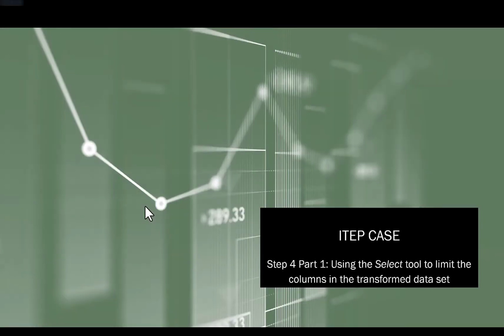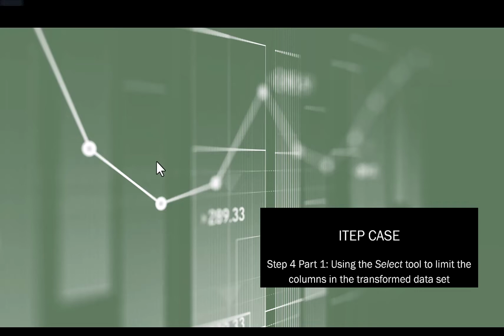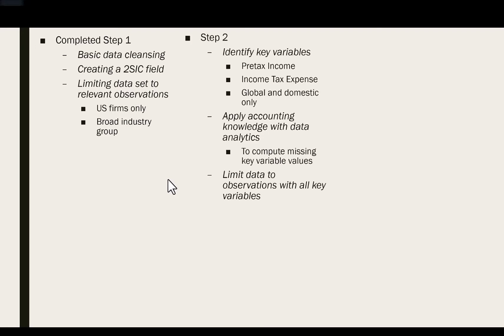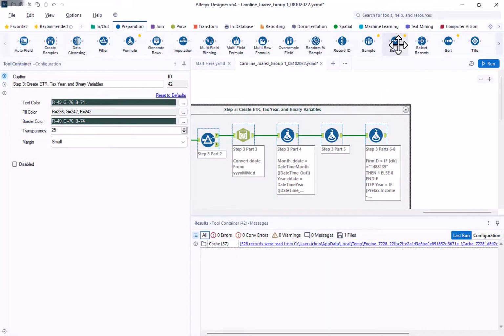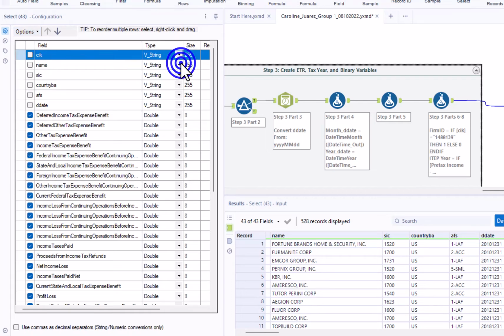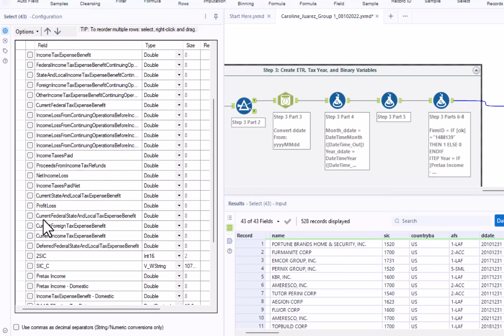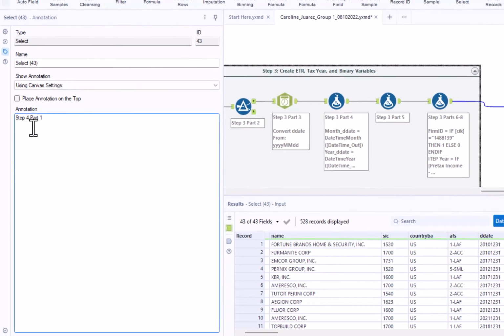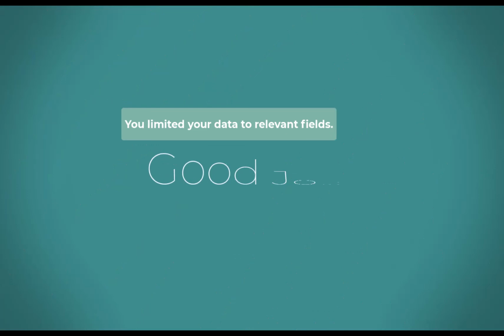ITEP Case Video Step 4 Part 1